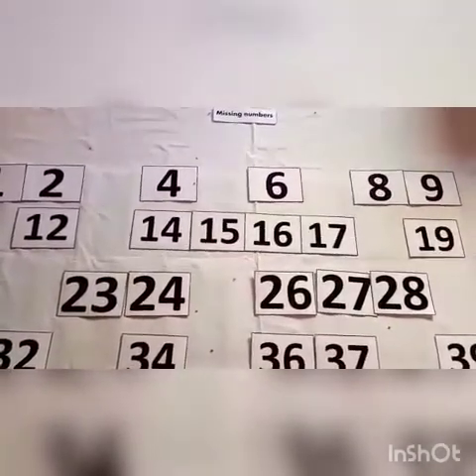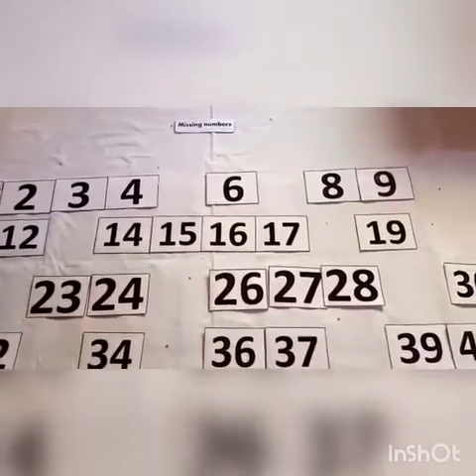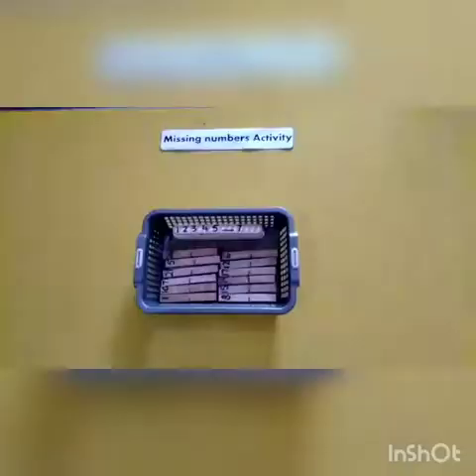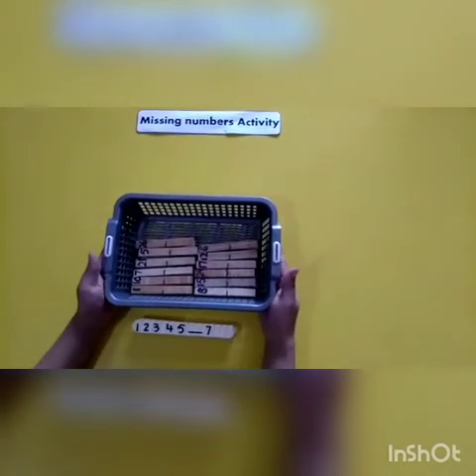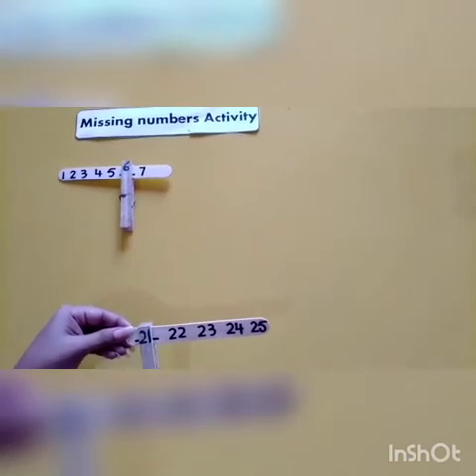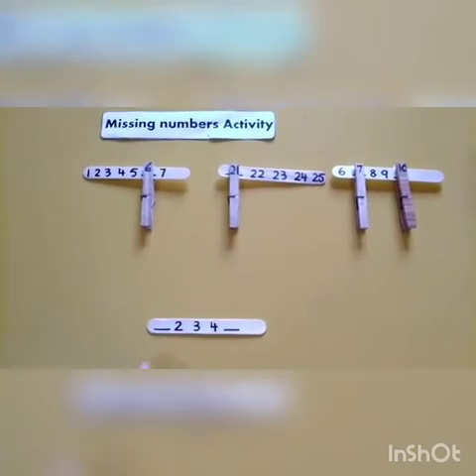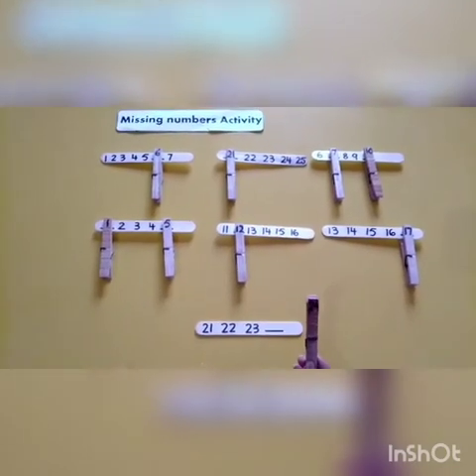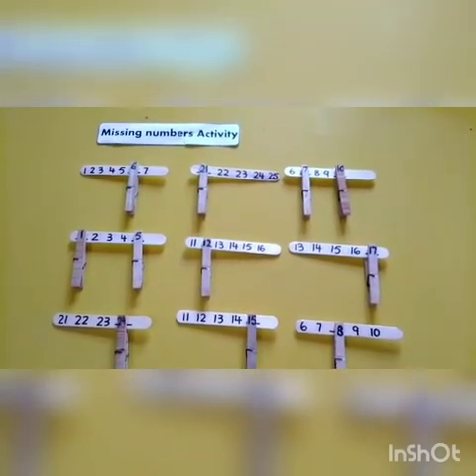Missing Numbers Through Activity |Pre-primary level 3 | Proactive schooling system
Number Rods Activity | Pre-primary level 2 | Proactive schooling system |